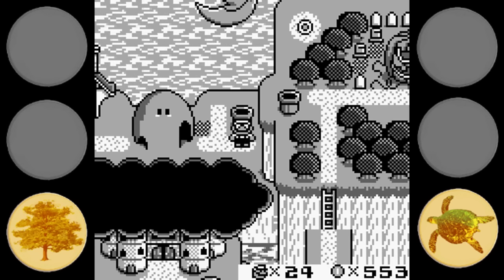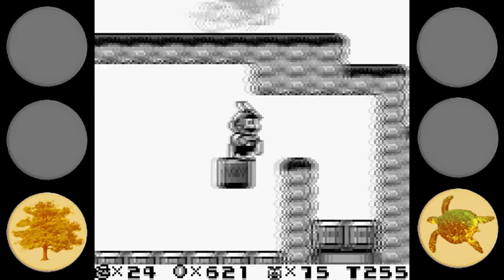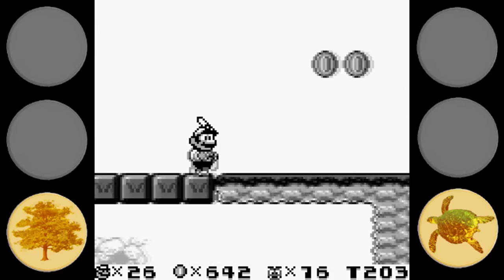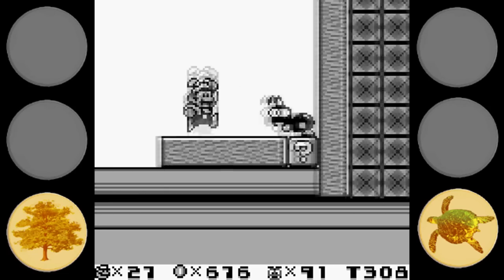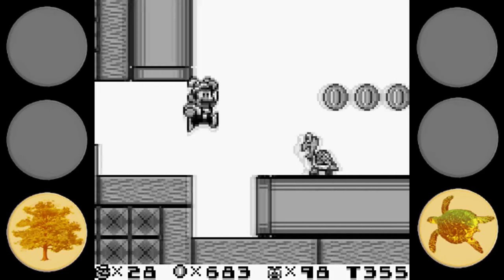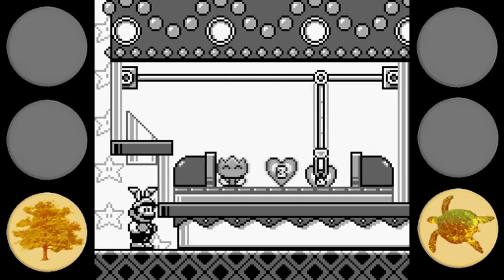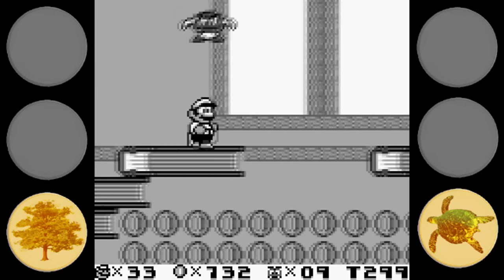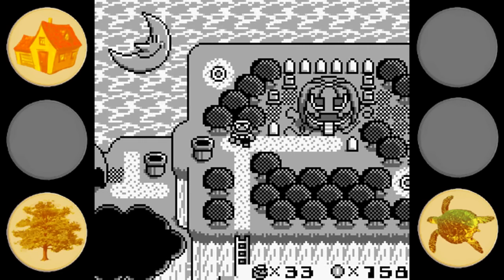Super Mario Land 2 Part 3: Macro Zone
The third part of my contribution to the "8-Bit Summer."
I'm playing the classic GameBoy game, Super Mario Land 2: 6 Golden Coins.

Mario takes on some BIG challenges this time in the Macro Zone.
Although it's a BIG level, it doesn't take us long to navigate it.
It's not that BIG of a deal...